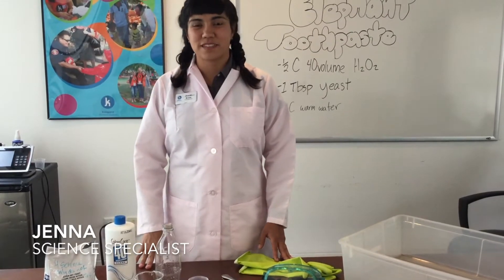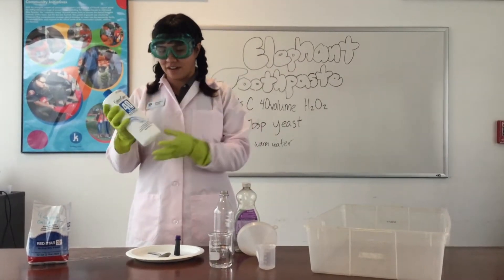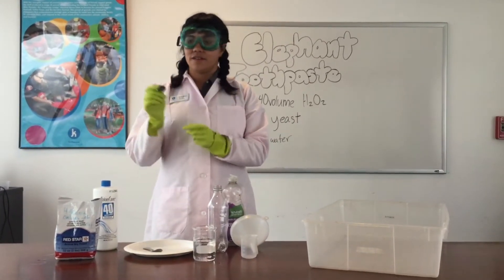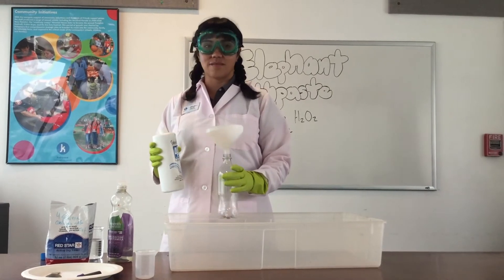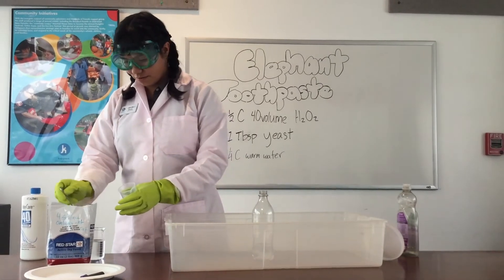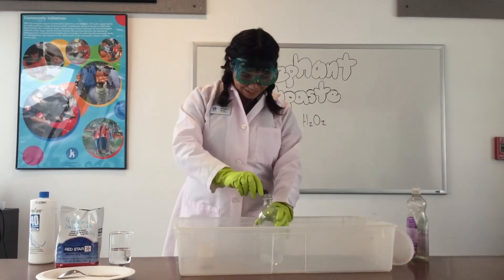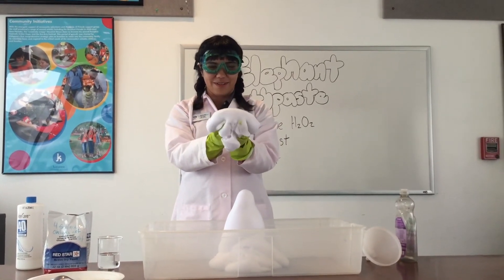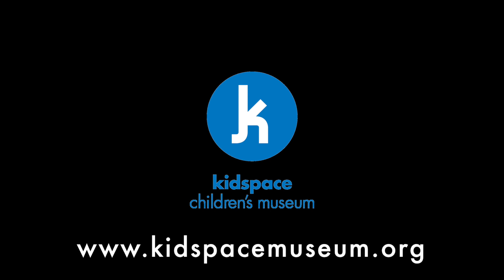Behind The Scenes: Elephant Toothpaste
Elephant Toothpaste is a fun and exciting experiment that you can try at home with your family. This project is meant for little ones 6+ and should always be supervised by an adult. You will need the following:

·         Safety equipment such as gloves, and eye protection
·         ½ cup 40 volume hydrogen peroxide (hair developer)
·         1TBS active dry yeast
·         Recycled bottle
·         ¼ cup warm water
·         ½ teaspoon dish soap
·         Tablespoon and teaspoon
·         Small cup to mix the yeast
·         Funnel
·         Food coloring (optional)
·         Small plastic bin or container

Mad Science Sunday is a quarterly series that explores the amazing world of science! To learn more about our next event, and the Ah!Mazing Science Show please See you there!